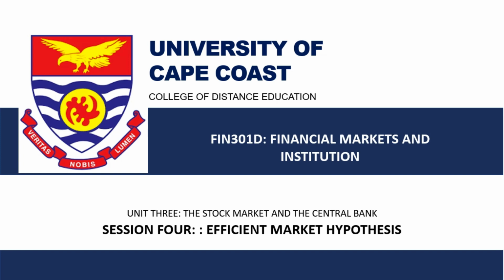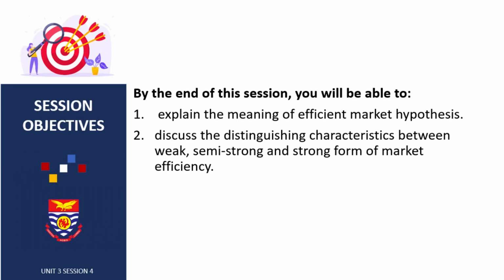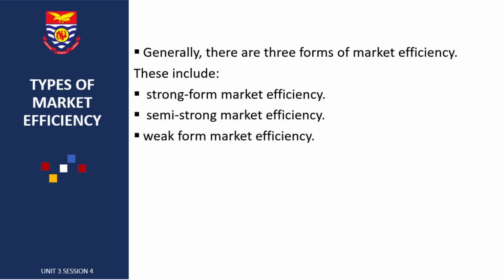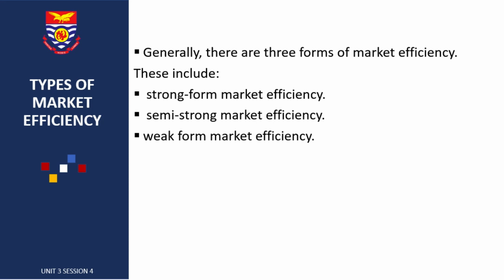Financial Markets and Institution Unit 3 Session 4